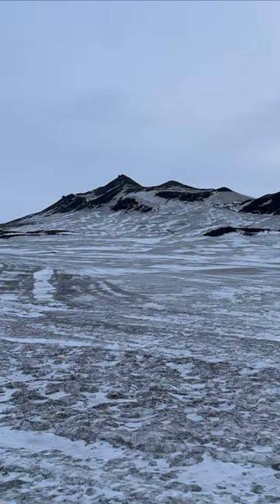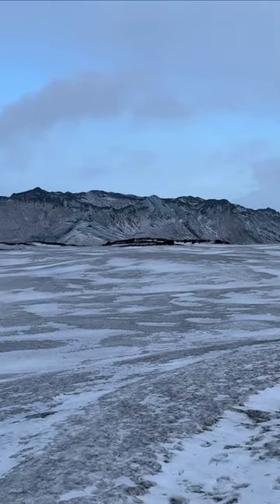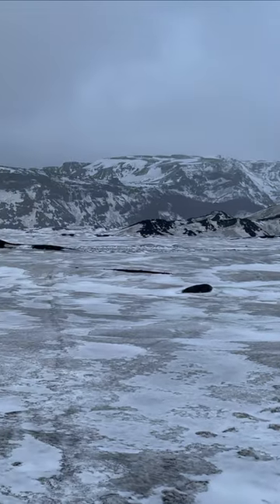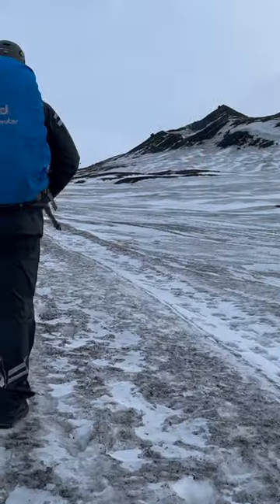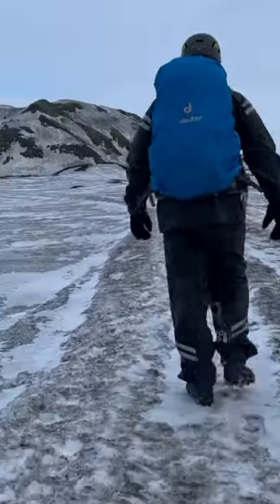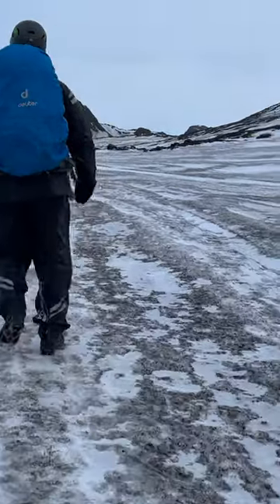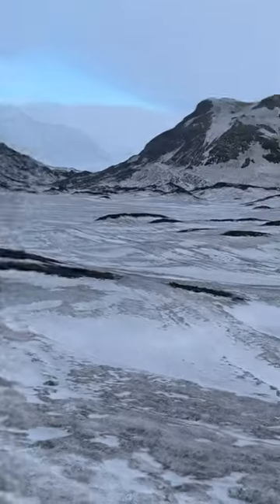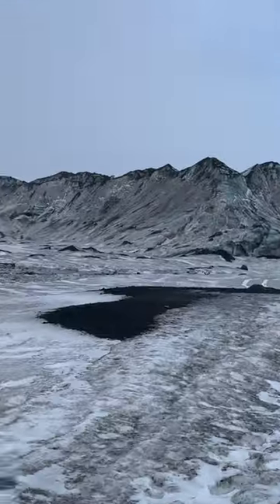Hiking to the Katla Ice Cave: A Journey through Iceland's Frozen Wonderland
In case you’re wondering, we took an unbelievable trip to the Ice Caves in Katla. Of all of the things we did during our five days in Iceland, this was the one thing not to miss.

The caves are magical, shimmering in translucent blue and black; and the ride across the Myrdalsjokull glacier in a monster jeep looks like you are crossing the surface of Mars. The experience is straight out of a movie set. A must do on your visit to Iceland.

The tour we took was Southcoast Adventures “The Ice Cave Under The Volcano - Katla Icecave Tour From Vík” and it took about 4 hours from start to finish

For this particular tour, we recommend you get some waterproof gear to keep you dry pretty much head to toe. Things can get pretty wet on the hike and in the ice cave with melting ice and snow. There is a store called Icewear Iceland at the meeting location in Vik which is convenient if you need to make a last minute purchase for the tour :-)

We met outside the Ice Cave Bistro in Vik to head out to the ice cave. You board a monster jeep / van / rover vehicle in the parking lot. The 45 or so minute drive out there (depending on weather conditions) has some unbelievable views in itself. You start out driving through Vik and then out to the highway where you see the flat glacier plains created from multiple eruptions causing lava and water to run out to the sea. The vehicles are super cool. You leave the highway and head out onto the Myrdalsjokull glacier. Driving across the terrain looks like you are riding across another planet or on a movie set from Star Wars or Game of Thrones. Another cool thing about these rover vehicles is that they are able to add and remove air from the tires from inside as the jeep is running as they are attached to a compressor via tubes that jut out from the vehicle.

Mýrdalsjökull glacier is Iceland’s fourth largest ice cap. It covers nearly 600 square kilometres (232 square miles), and its highest peak is almost 1500 meters tall. From Mýrdalsjökull, the Kötlujökull glacier originates. It sits atop one of the most active volcanoes, Katla.

Fun fact, there is a weird but interesting Netflix series named Katla that you can watch that has a lot of background scenes from Vik and this area.

Once you reach the base camp area on the highlands near the roots of the Kötlujökull glacier, you are given helmets and cramp-ons. The view of the glacier, volcano, and mountains is spectacular. Once geared up, you hike to the ice cave itself. It is only a 10 minute hike, but breathtaking as you walk across the rugged terrain towards the mountains of lava, blue glacier ice, and frozen water runs. Here is what the trek looks like.

As you near the cave, you pass by mounds, walls, and sculptures created out of this glacial ice by Mother Nature. They are both beautiful and ominous, streaked with the blue sparkling ice and black lava sediment. Again reminding that you are in Iceland, the land of ice and fire.

There was a running stream as we walked along the ridge to the cave entrance. There, we entered the magical cave using a series of ropes and wooden plank bridges to traverse the running stream. It was both exhilarating and a bit scary.

The slow crawl of the huge mass of ice created by the Kötlujökull glacier, creates these natural ice caves. As the glacier is constantly moving and the weather continuously changes, the ice caves move, melt, and re-freeze. As such, if you visit this location six months later, the cave will be different.

As you get deeper into the cave, it turns into a magical land, glimmering in waves that look like scales of translucent blue ice in the amazing caverns and tunnels. You feel as if you are in some other fantastical world. You can see why places like this were used for cinematic backdrops for series like Game of Thrones. Welcome to the lands beyond the wall.

Enjoy the remaining spectacular and awesome video and pictures of our trek through the ice caves and the breathtaking views of the glacial plains and volcanic mountains outside the caves. As mentioned, this tour is a must do if you visit Iceland